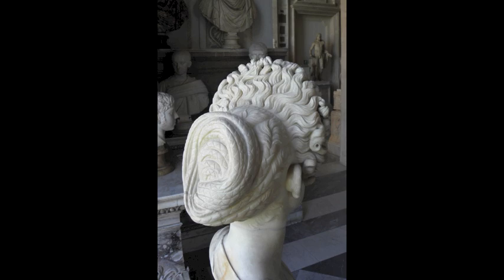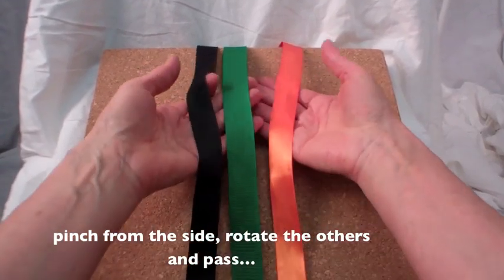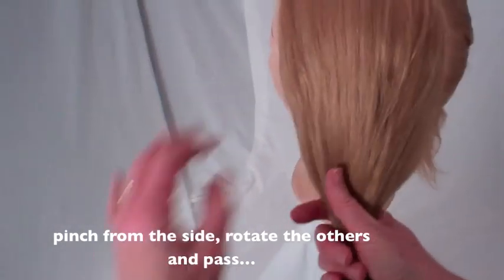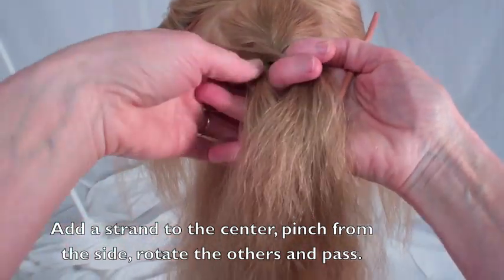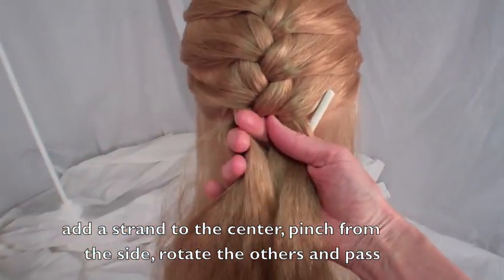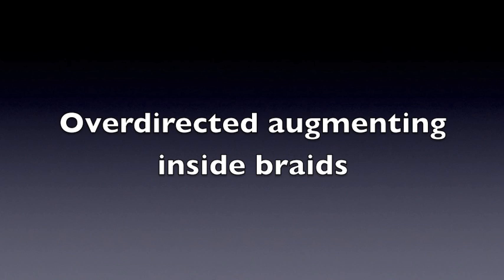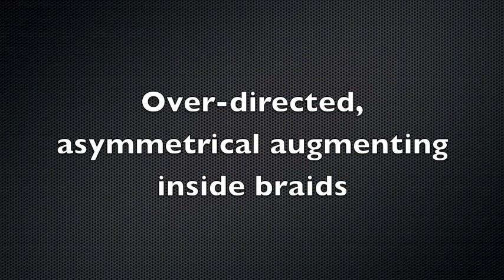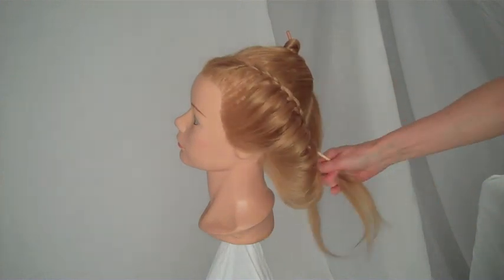Ornatrix School: inside braiding--2nd ed.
Janet Stephens' Ornatrix School series: inside Braiding (aka french plait), 2nd edition.  Tutorial of techiques for those who wish to braid the hair of others, not themselves.  Includes advanced techniques such as augmenting and overdirected and lace braiding, Techniques necessary for many hairstyles on this channel. Synthesizer background music by Janet Stephens (QM-UDL-14-00002).